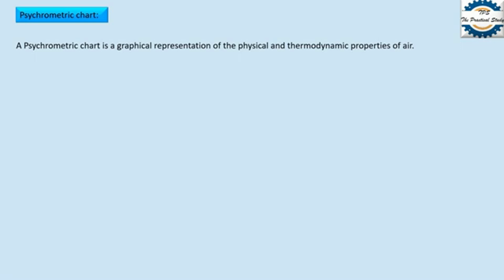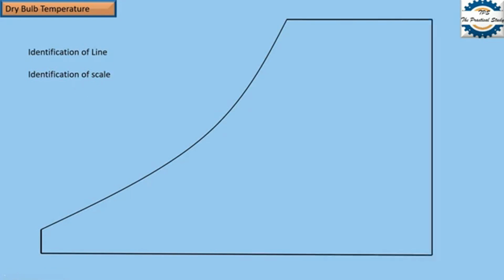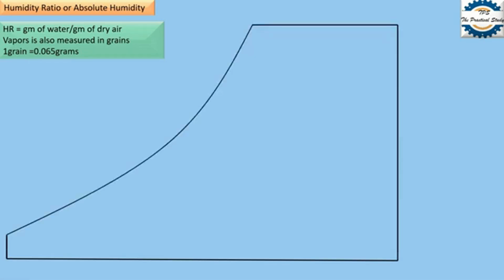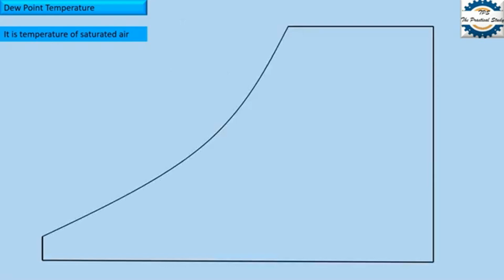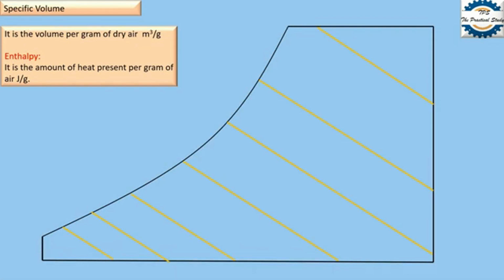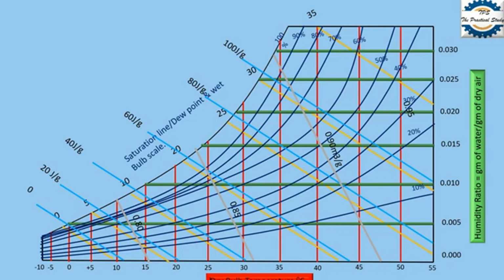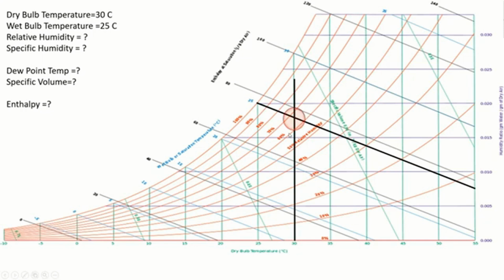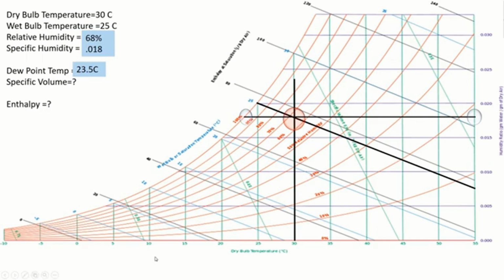How to Read Psychometric Chart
This video clearly elaborate the following terms
1. Dry bulb temperature
2. Wet bulb temperature
3.Relative humidity
4. Absolute humidity or humidity ratio
5. Dew point temperature / Saturation
6.Specific volume
7. Enthalphy